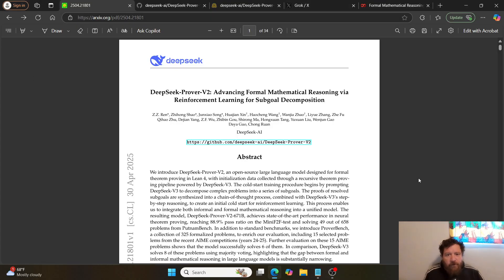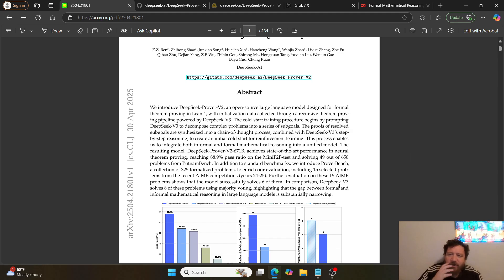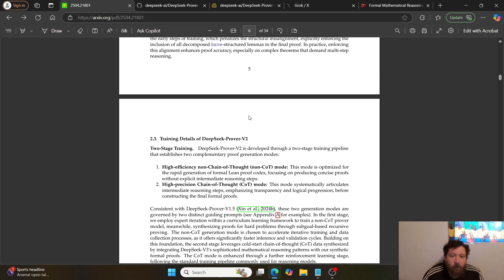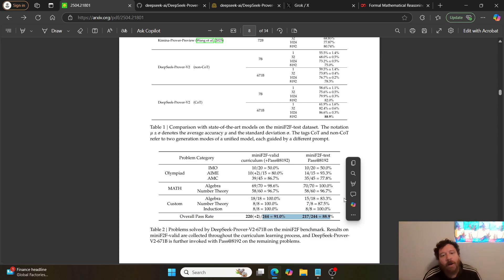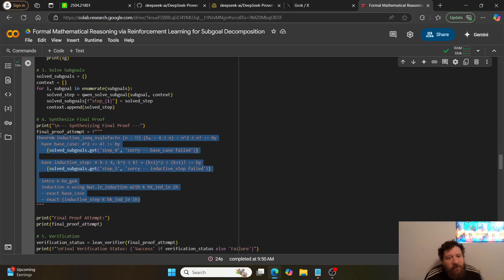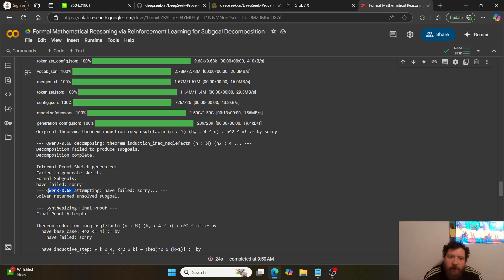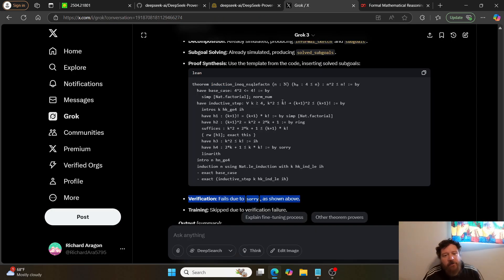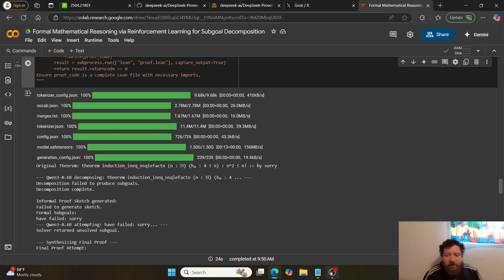Formal Mathematical Reasoning via Reinforcement Learning for Subgoal Decomposition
This video discusses the DeepSeek Prover V2 research paper, which focuses on advancing formal mathematical reasoning in AI models [00:01].

Here's a summary of the key points:

The research explores training AI models to formalize mathematical reasoning, moving beyond their typical probabilistic approaches [01:38].
It uses reinforcement learning to train models to break down complex proofs into smaller steps [03:02].
The training involves a two-stage approach: a high-efficiency mode for speed and a high-precision chain of thought mode for detailed reasoning [04:54, 05:13].
The DeepSeek Prover V1.5b 7B model demonstrated significant accuracy improvements in reasoning tasks [05:35].
Code examples are shown to illustrate the model performing formal logical proofs [06:32].
A comparison highlights the importance of compute power and reasoning ability in these models [09:54].
The video concludes that while models can be trained for formal mathematical reasoning, interpreting these capabilities remains subjective [13:13].This video discusses the DeepSeek Prover V2 research paper, which focuses on advancing formal mathematical reasoning in AI models [00:01].

The video concludes that while models can be trained for formal mathematical reasoning, interpreting these capabilities remains subjective [13:13].